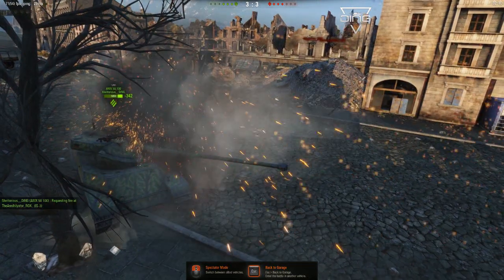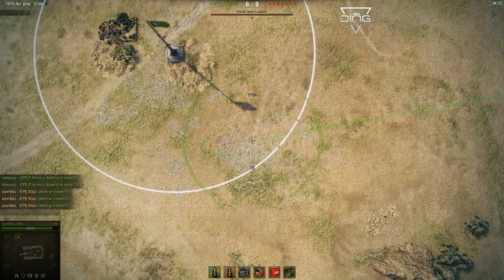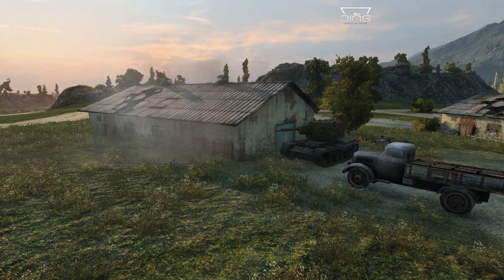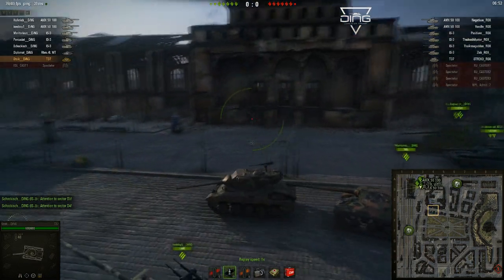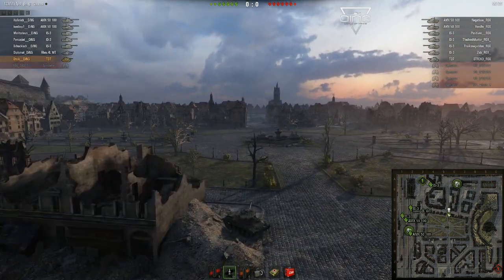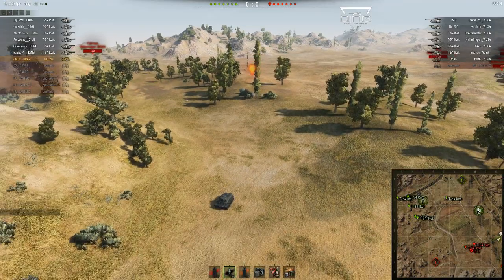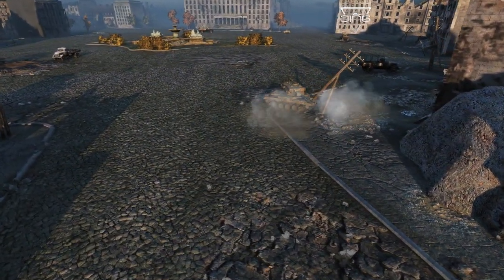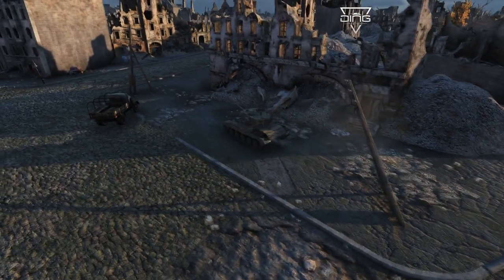Сезон - Лето 2015. Видео для ВГ русскоязычный вариант.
Использование танков 6-го уровня в формате 7/54.